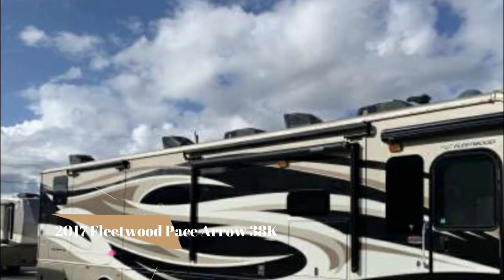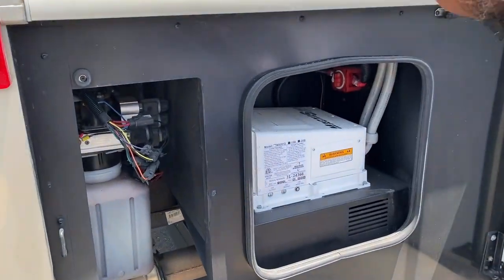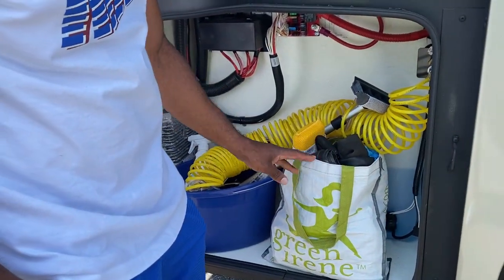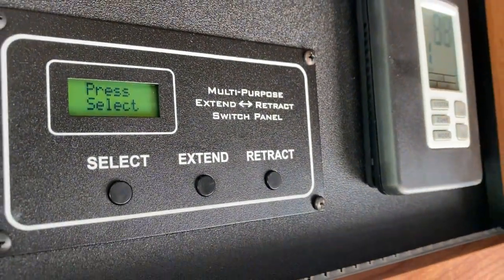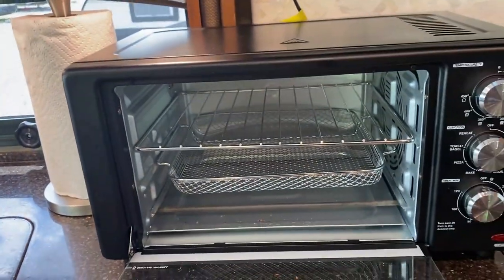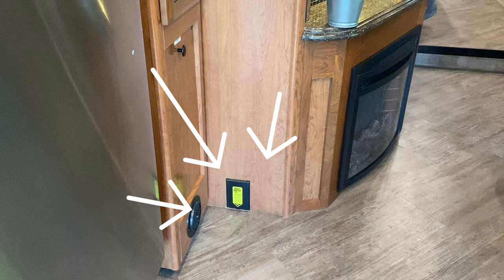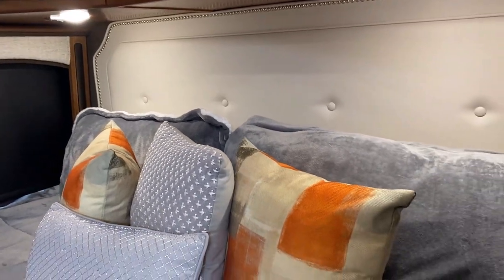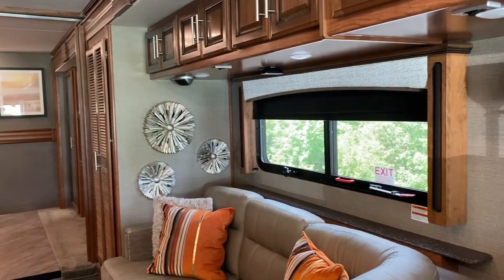RV Tour 2017 Fleetwood Pace Arrow 38k | What we like and don't like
In this video of RV with Soul we give you an inside and outside tour of our 2017 Fleetwood Pace Arrow 38K.  We also show you the features we like and the ones we don't like.